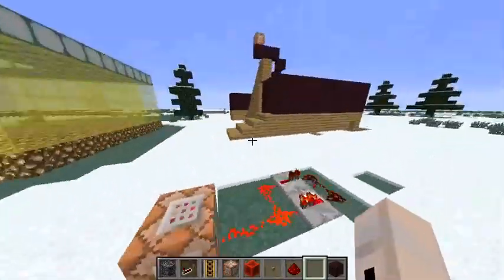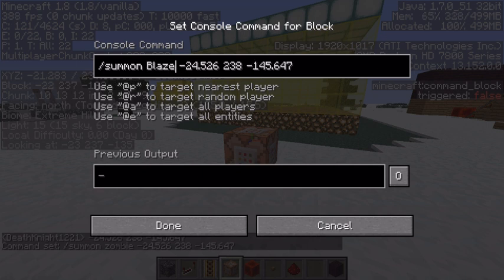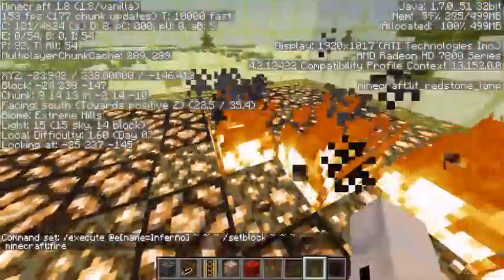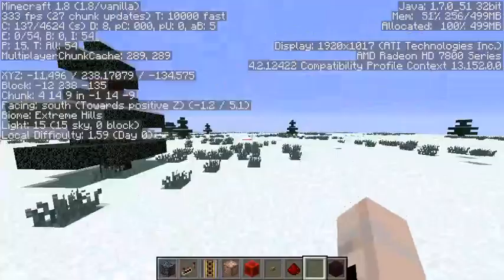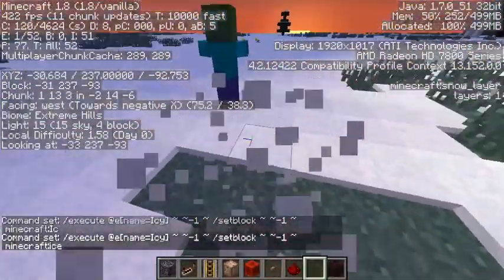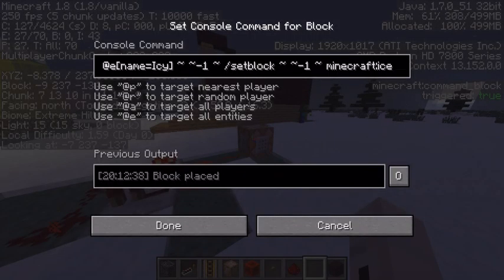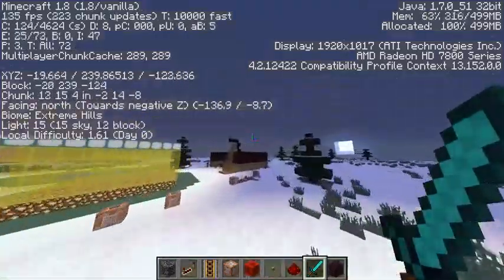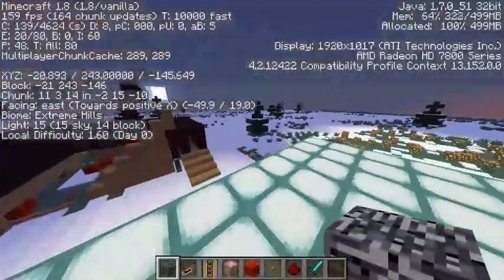Minecraft Command Block: Trail Tutorial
This is a trail tutorial to track mobs, or for deadly trails like fire.